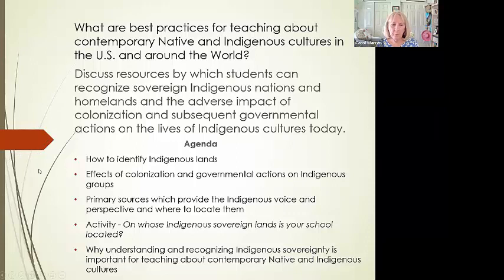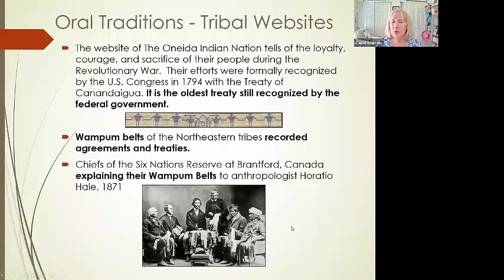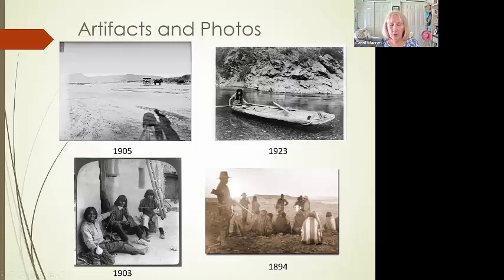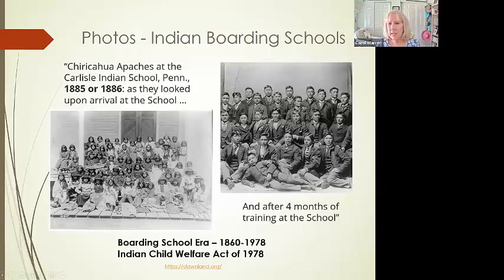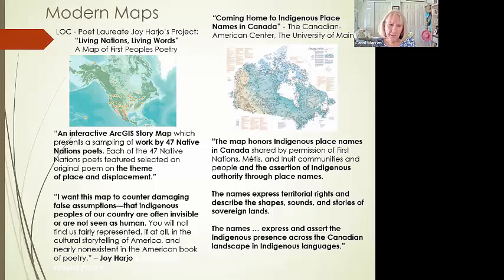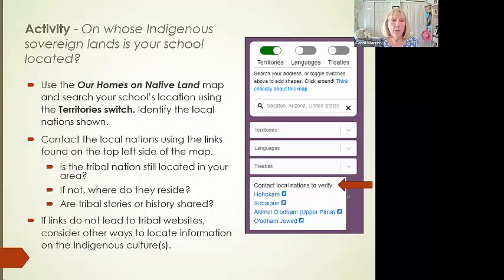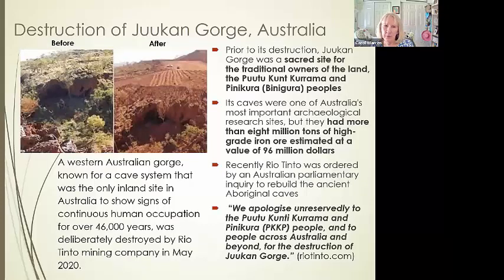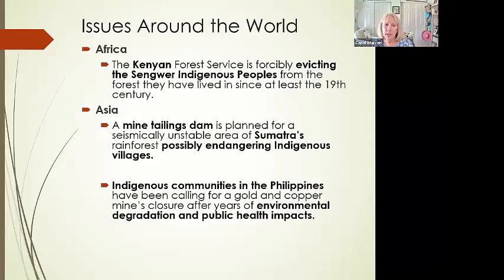Teaching All Sides of History: New Trends in Indigenous Education (5/11/21)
What are best practices for teaching about contemporary Native and Indigenous cultures in the U.S. and around the World? We will cover some trending topics and how best to implement them into your secondary social studies curriculum. (5/11/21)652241